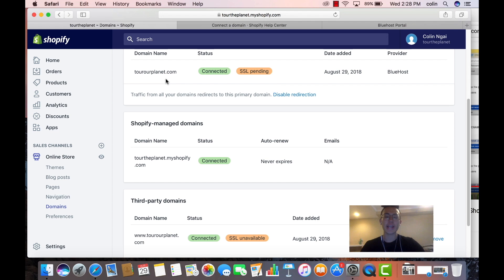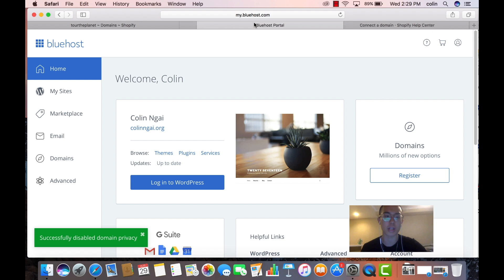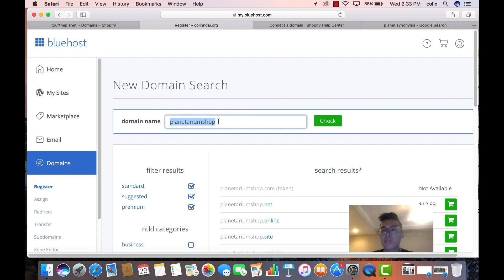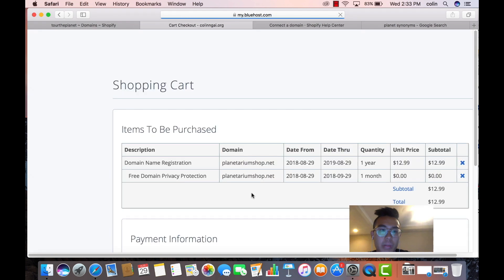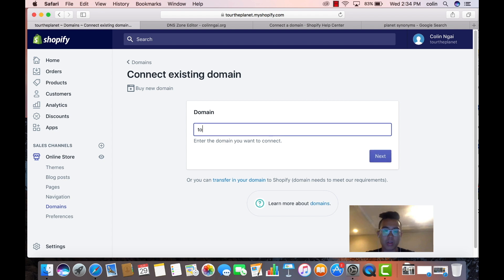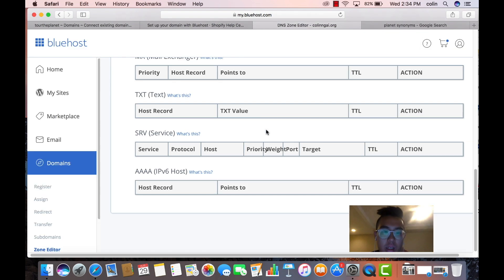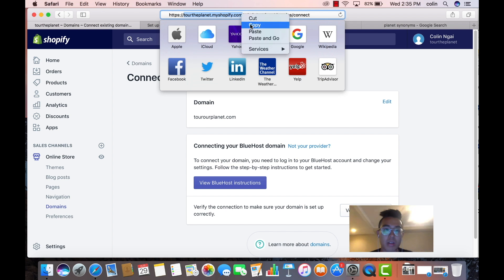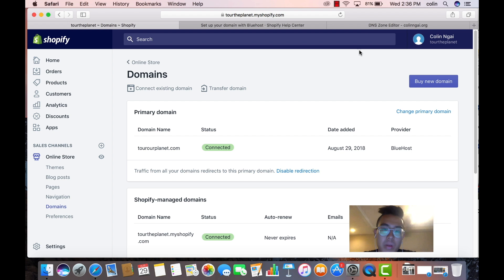[Free Course 3/21] Instagram Dropshipping – How To Buy, Setup DOMAIN for Shopify Dropshipping LIVE!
My friend Colin and I jumped on a call one day. We were discussing what we should do with the $497 Instagram dropshipping course that we filmed together. We came to the solution that we should just provide value first and just give the WHOLE course away for FREE!

Day 3: We take you live and show you everything and take you by the hand when it comes to buying, setting up, and connecting your domain!

EPISODE TRANSCRIPT
00:00 Intro Andy
00:21 Course Introduction
00:53 Signing Up with Bluehost
01:47 Register Domain
02:16 DNS Zone Editor
02:30 Connecting Domain
03:01 A (Host)
03:25 CNAME
04:01 Verify Connection
04:16 Outro

Colin's Instagram: @colin_ngai

Answering ALL Questions, Mentorship Requests, Video Requests, Help
- @andyqmai (instagram)